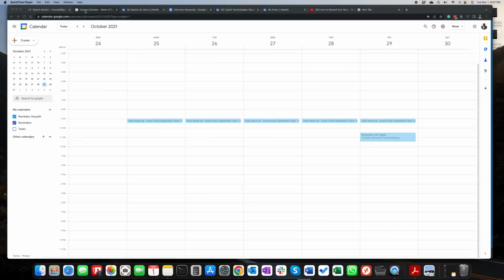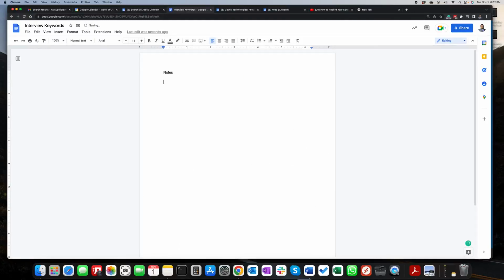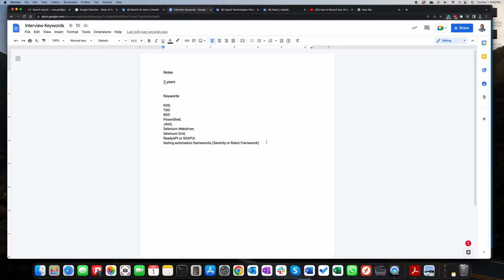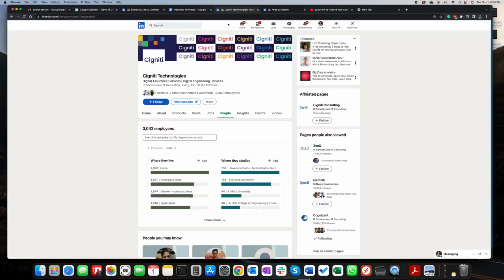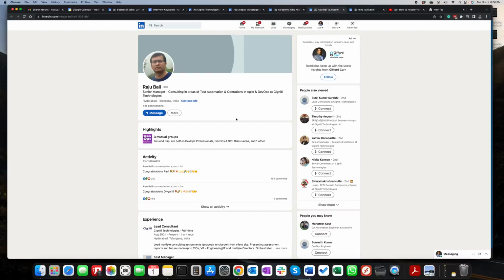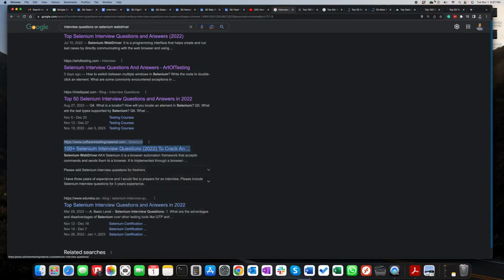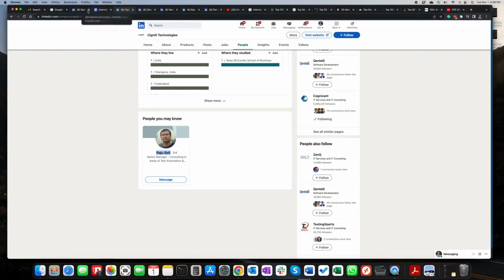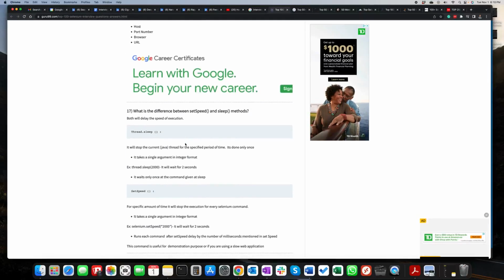How to prepare today for technical interview tomorrow?